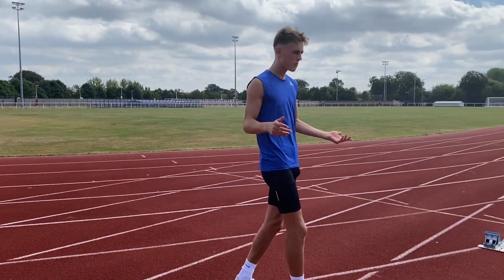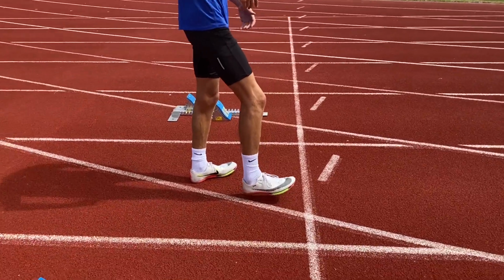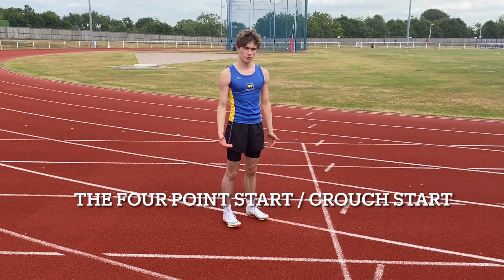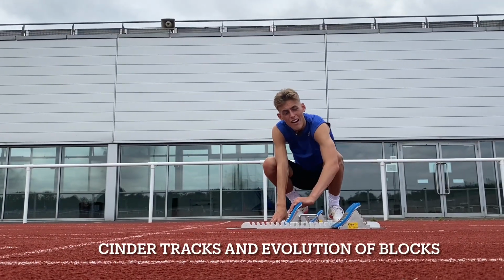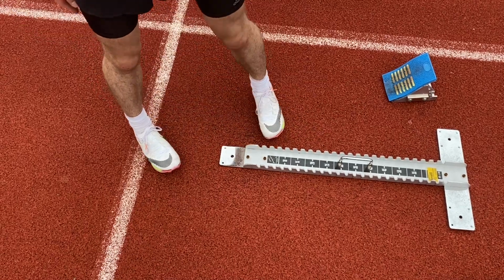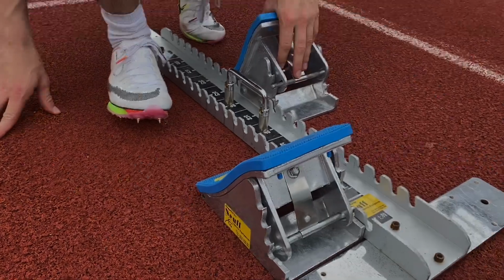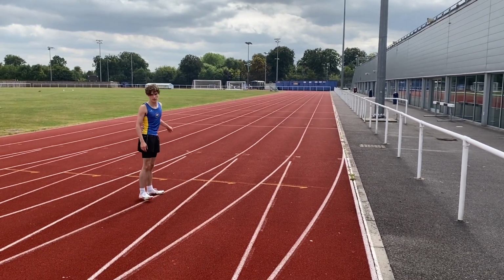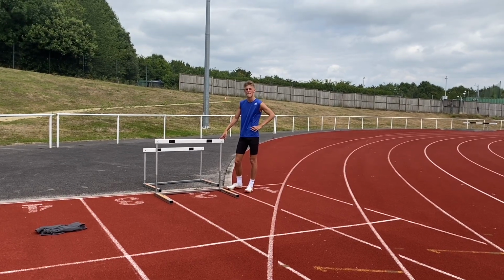A beginners guide to blocks and starts including standing start all the way to the blocks 💥🔫 🤩👍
This is a beginners guide to starts in athletics. I’ve got more vlogs and videos on the way. Sorry for not uploading

Thank you 🙏 to DOM for helping me with this video. I hope everyone found this helpful from PE teachers to coaches.

Follow insta at chuck_staddon
TikTok is chuckstaddon01

Athletics season is almost up but I’ve still got three more national competitions to go to 🤩🤩🤟🤟🤘